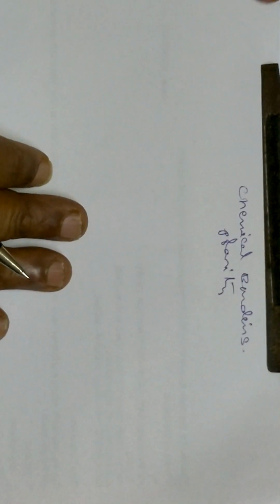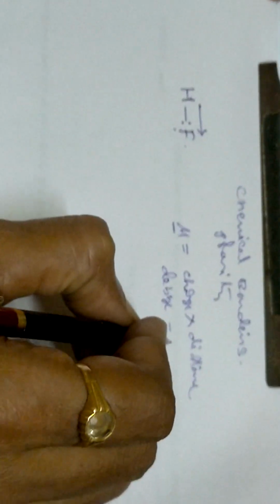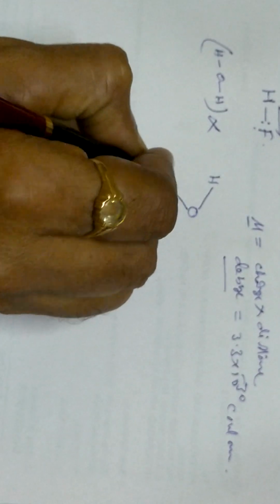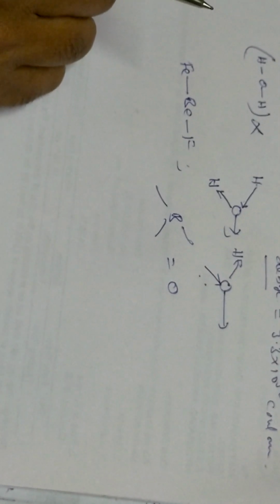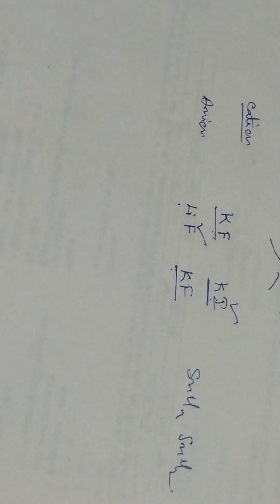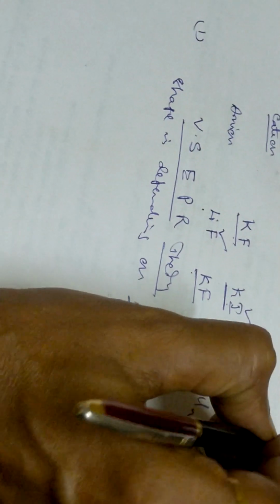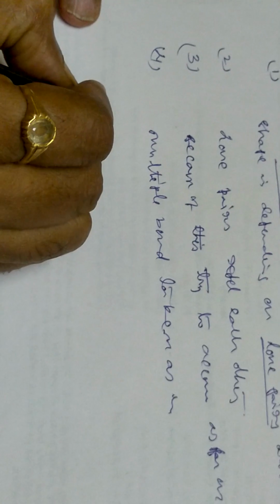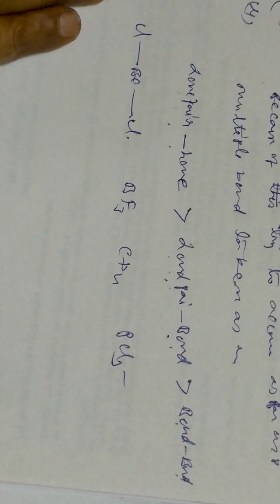Chemical bonding #easy to learn #